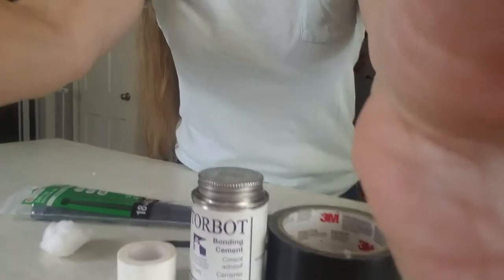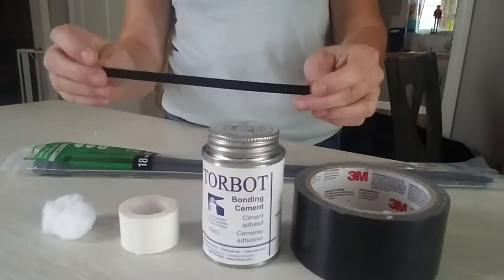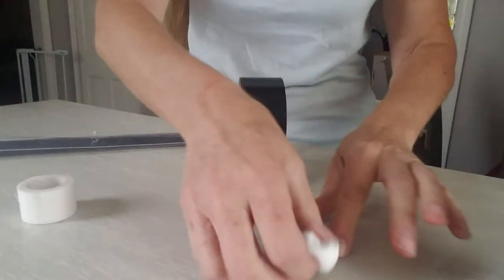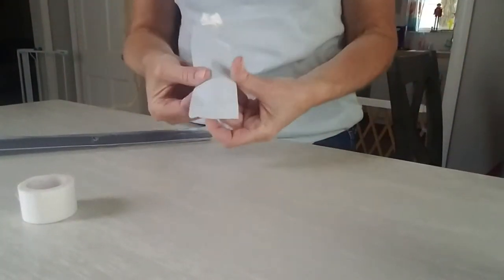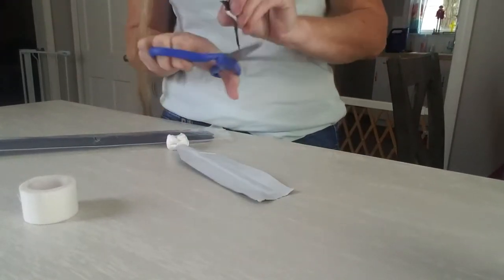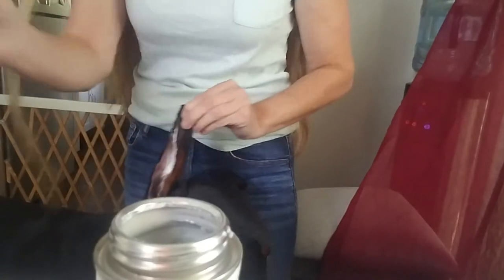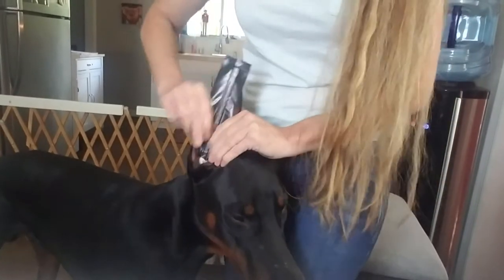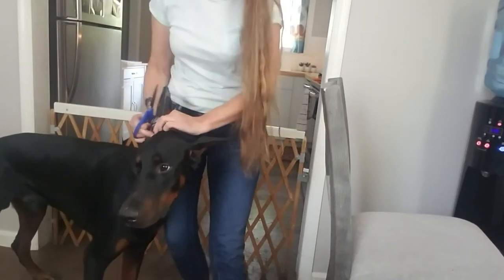Zip tie method Saxbell Dobermans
zip tie method